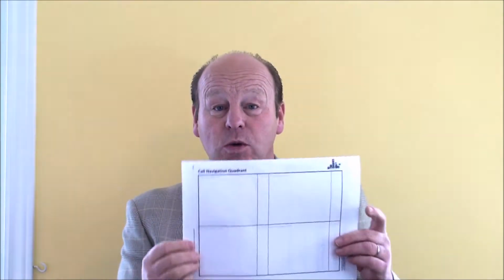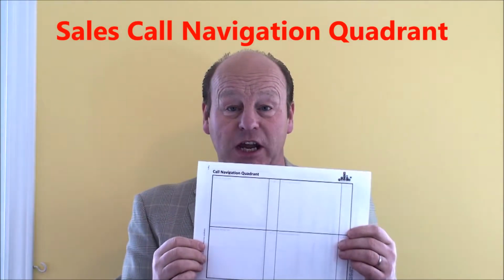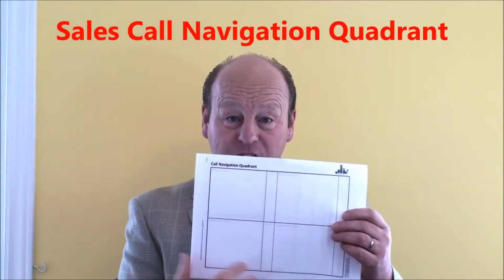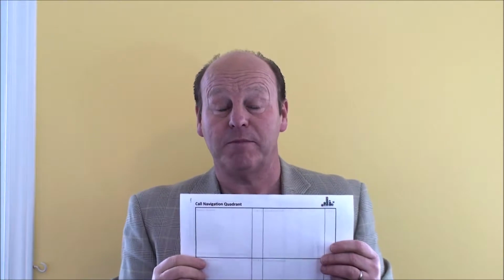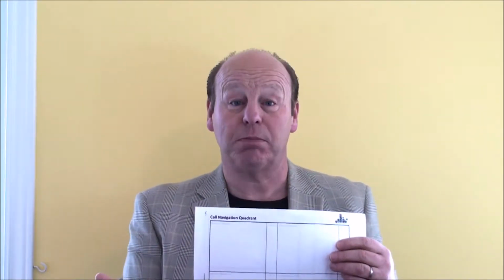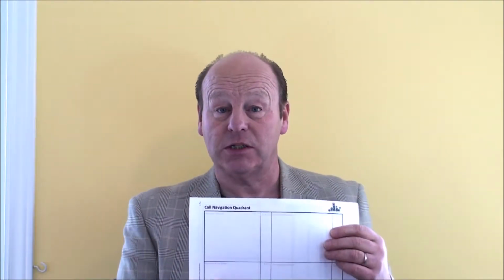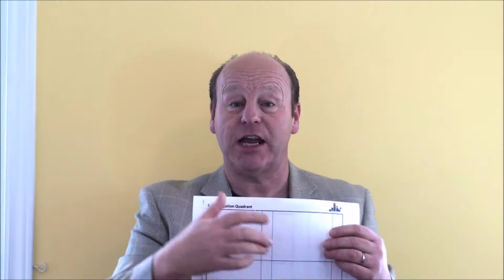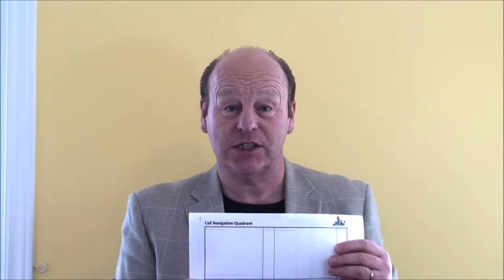ABC Analysis Reference Video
Trevor Græme Wilkins walks TSB students through the details of completing an ABC Analysis Worksheet. The video covers all stages of the process and finishes with urls for all the documents concerned.